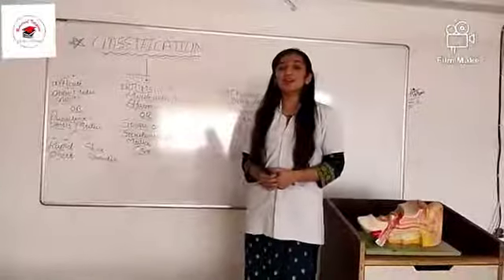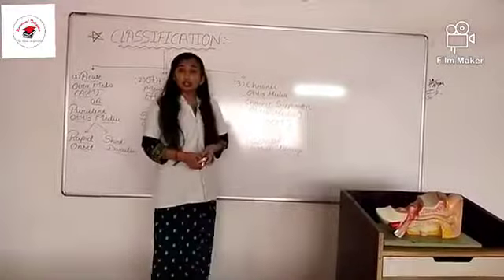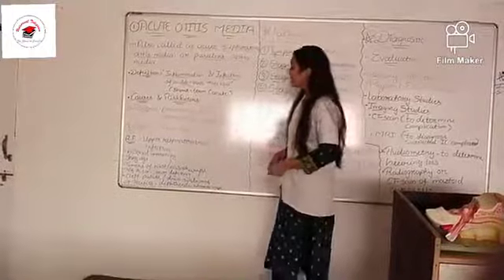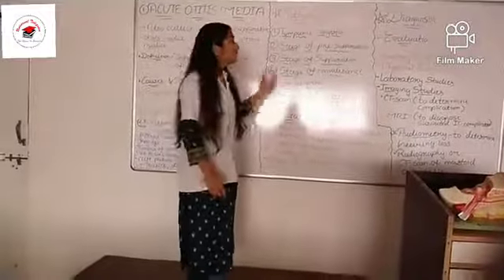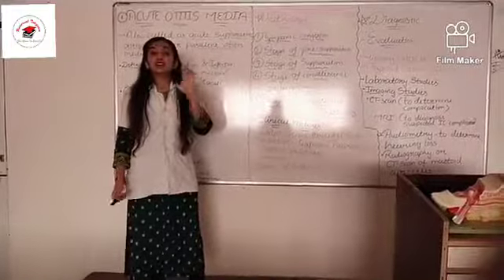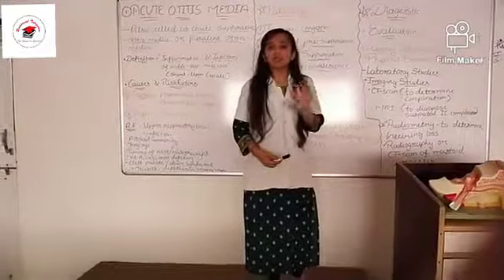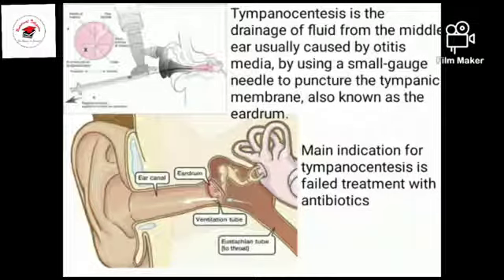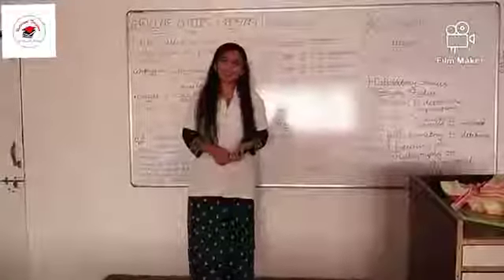Classification Of Otitis Media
By: Bhavya Mehta
[ (Co-Founder Of Universal Telegram & Co-Founder of @notesnursing -IG page for nursing Profession

) - Shree Swaminarayan college of nursing, kalol ]

•Video Shooter & Editing :- MS. Harshal Parmar [ Owner & Founder of Universal Telegram]